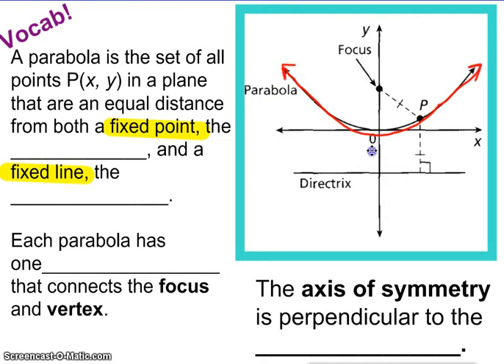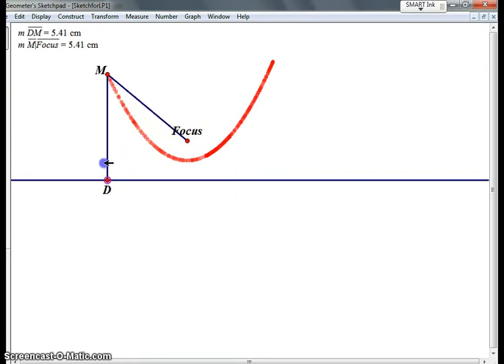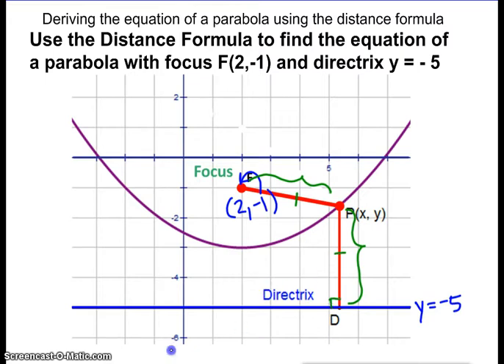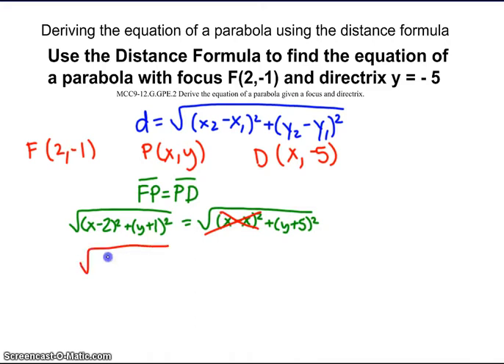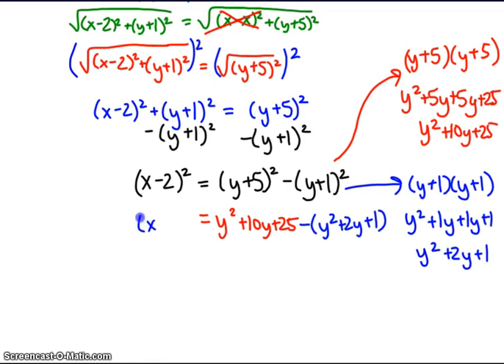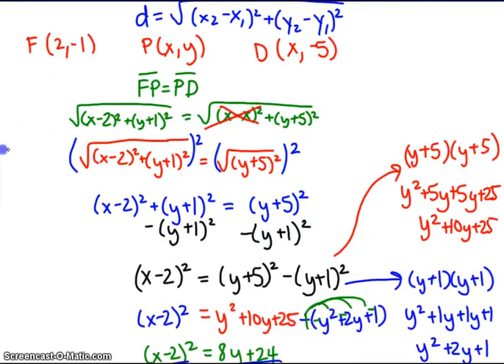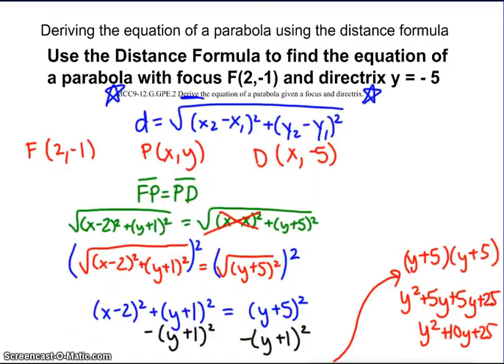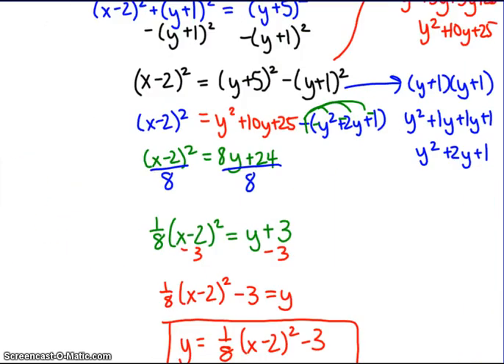Unit 6 Lesson 2 PART 1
Writing Equations of Parabolas